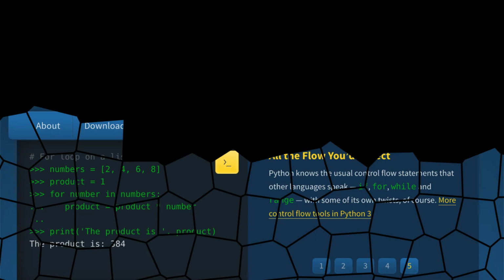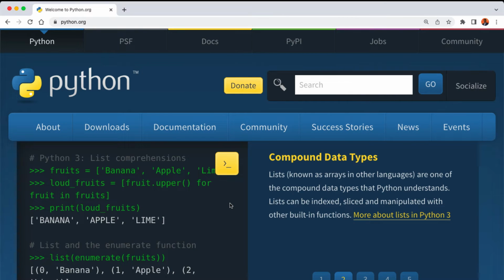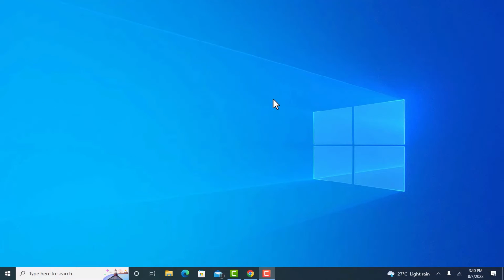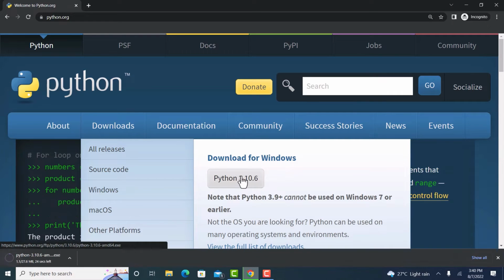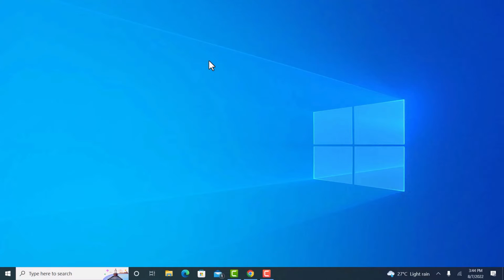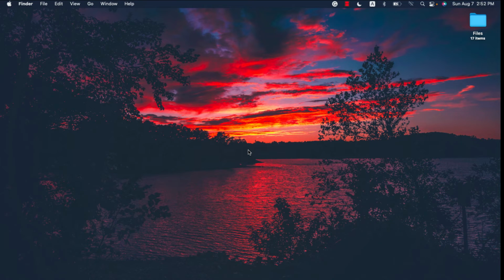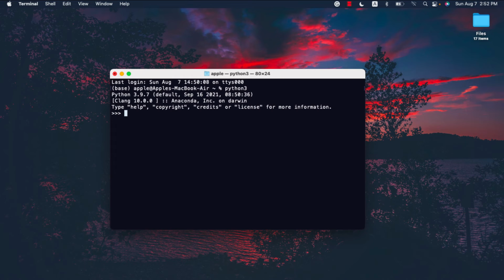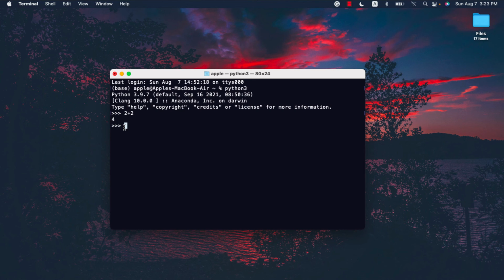Installing Python on Mac & Windows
In this tutorial, we'll learn how to download and install Python on Mac and Windows Operating systems.

Useful Links
🔷 Python.org